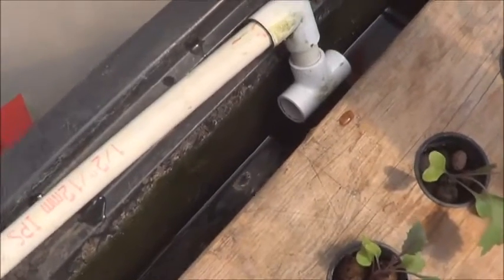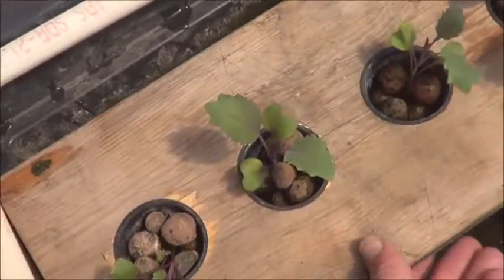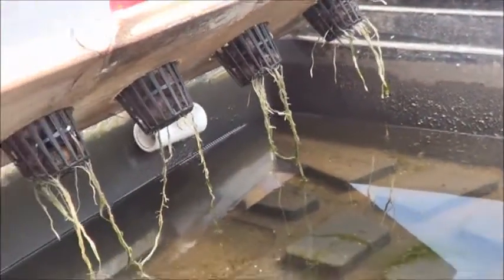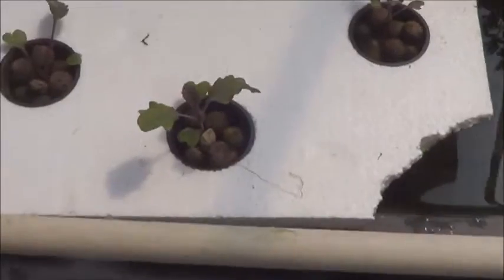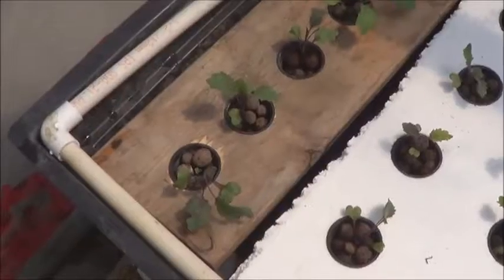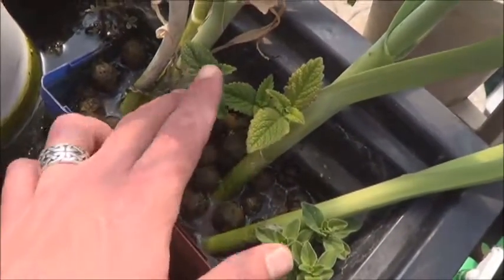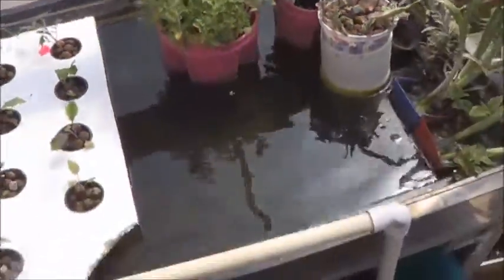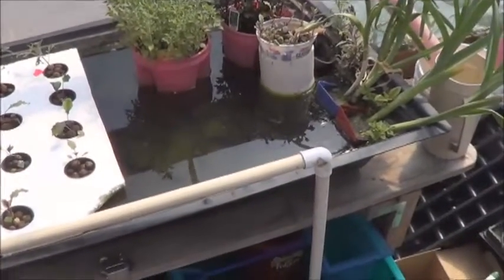May 11 2014 - Aquaponic Shallow Water Culture Update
So, just a quick update today on my little Shallow Water Culture aquaponic garden.  I must say, it looks like the kale is quite happy there.  Nice growth on the roots and leaves since it's only been in that garden for 9 days now.  If you look back on the video where I finished setting it up you can see there is a big difference in those little kale plants.  My raft bed / swirl filter did very well for me last year so I'm very excited to see how a dedicated system will do this year.  The tomato plants seem to being doing well and putting on some growth, although it's not as obvious as with the kale ... so my plan to use them as a shade looks like it should work out well!
Thanks for checking in, enjoy the look around!